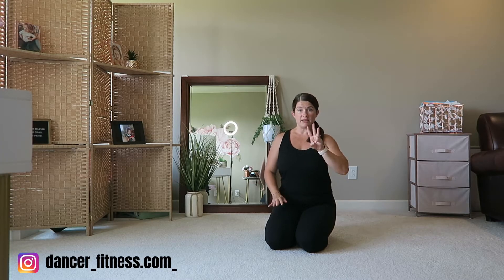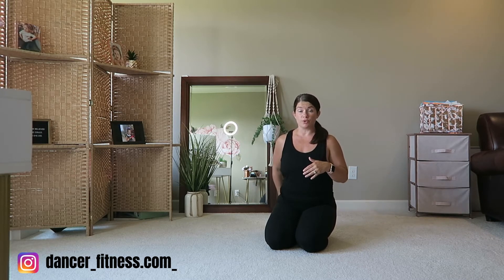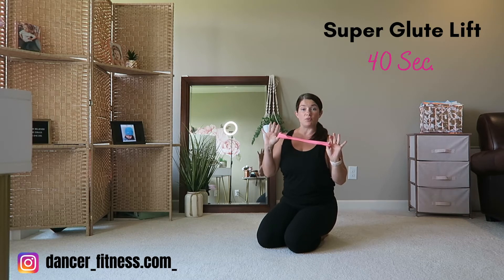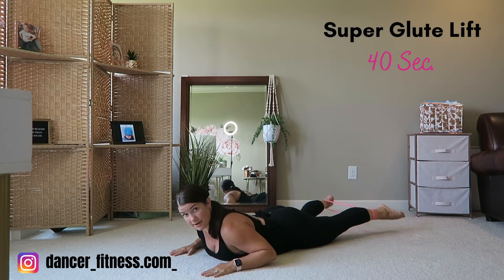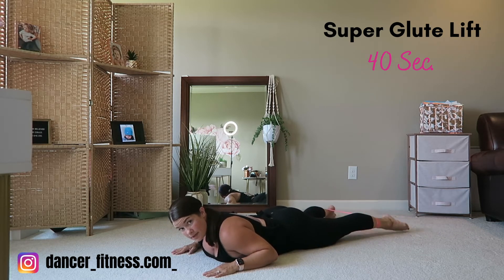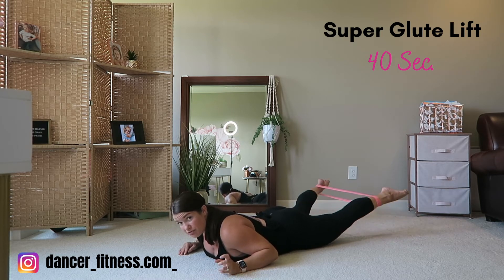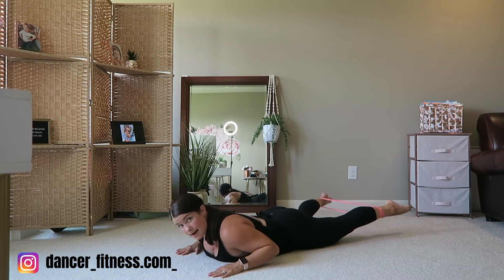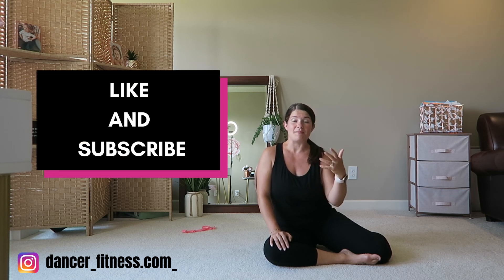3 Exercises for More Consistent Dance Skills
Dancers and Coaches! Are you struggling to dance with consistency and clean technique? This video covers 3 exercises for dancers that will help improve dancer technique, improve dance skills and improve how the skills look from beginning to end of the routine.

Add these dancer workout options to any practice!

Free Training Plan for turn consistency

▶ Learn about a Dancer-Fitness.com Membership for hundreds and exercises and training plans all designed to improve dancer's strength and skills